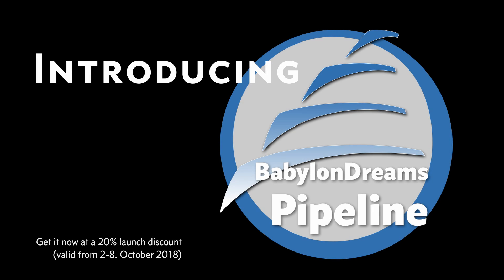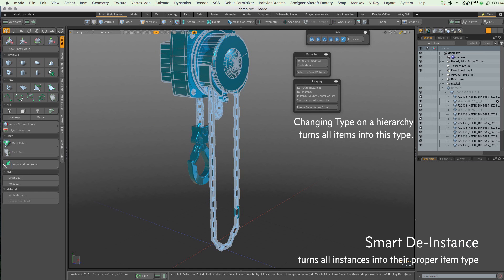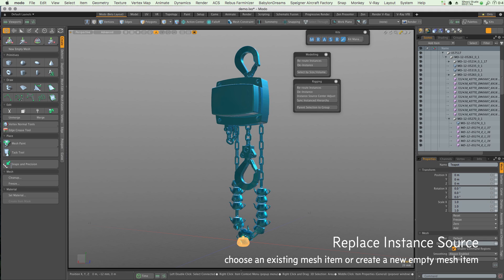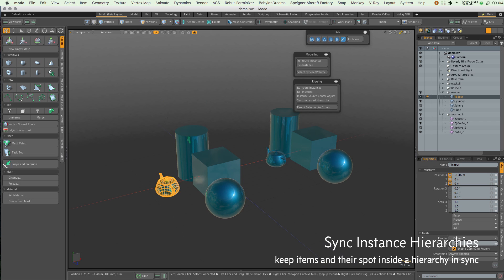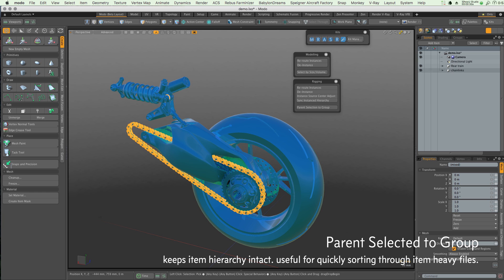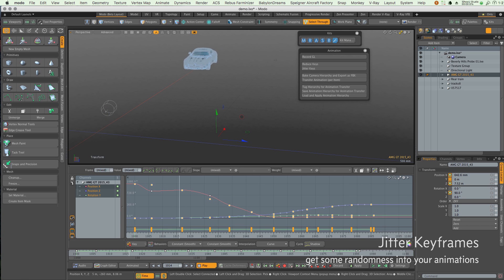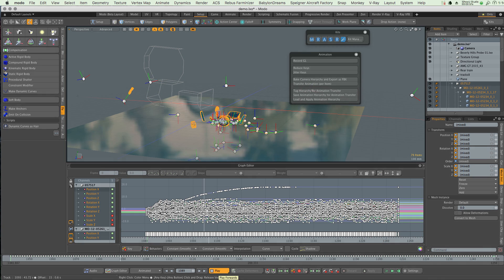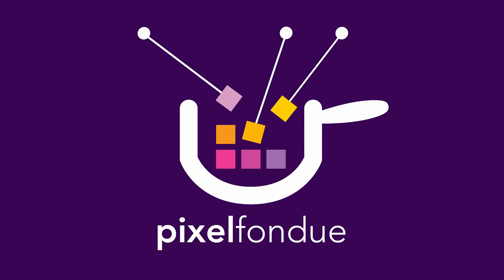MODO | BabylonDreams Pipeline Kit released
The BabylonDreams Pipeline Kit for modo has been in development for several years as in-house tool at BabylonDreams and only been available to some trusted colleagues. It contains 40+ commands that will boost your modo workflow to unknown heights.

We are proud to announce the general availability of the kit starting today. So grab your copy today to benefit from the 20% launch discount (offer running from 1. October till 8. October 2018).